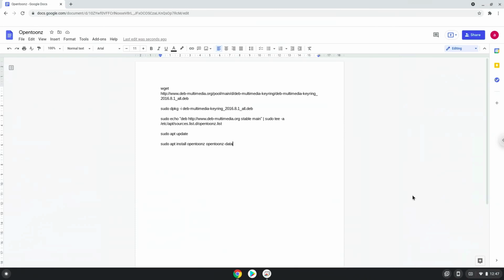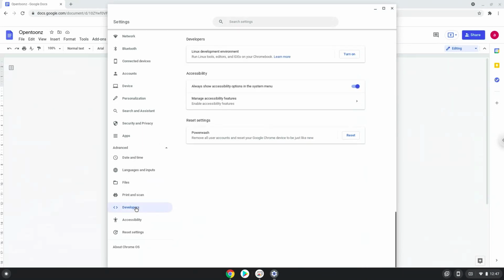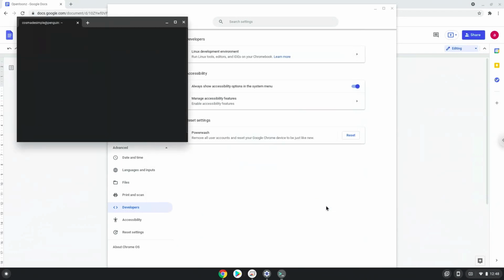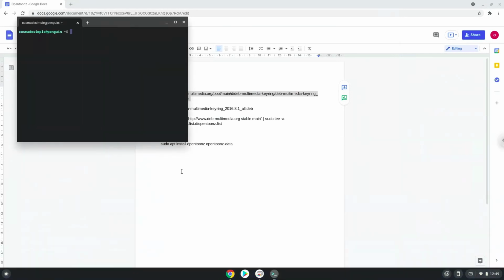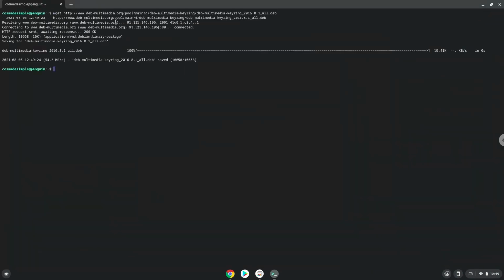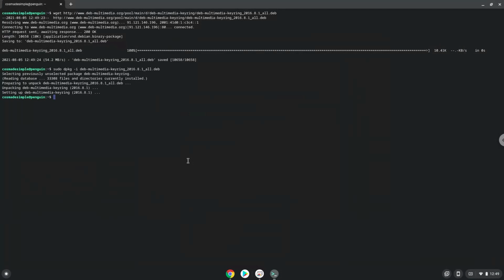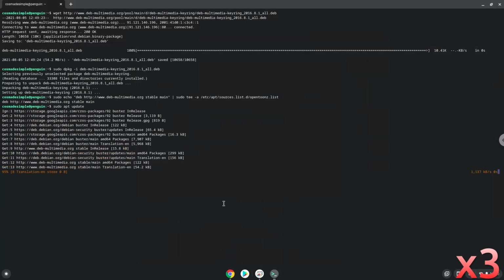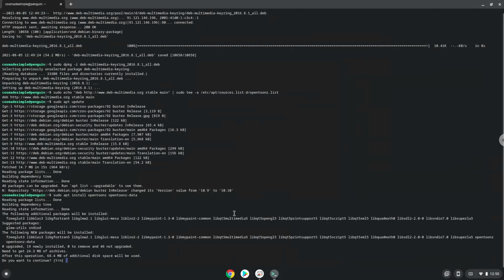How to install OpenToonz on a Chromebook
In this video, we are looking at how to install OpenToonz on a Chromebook.

Sadly the audio functions don't work in the application.